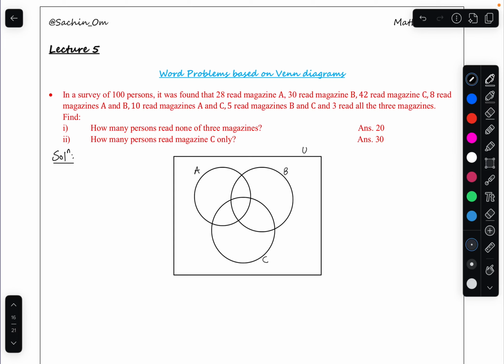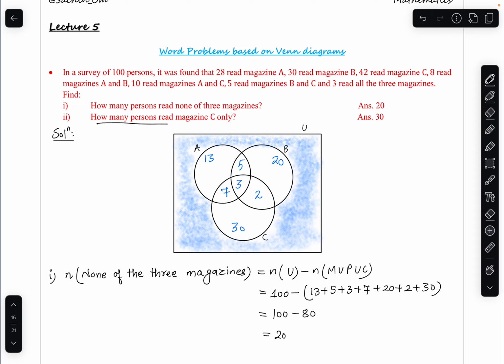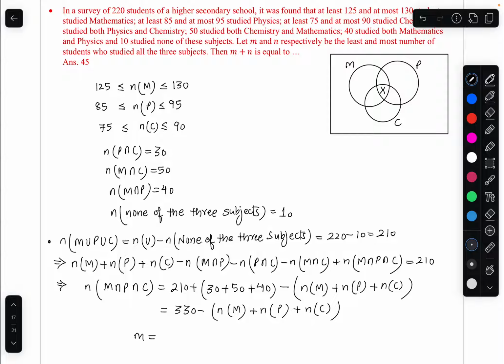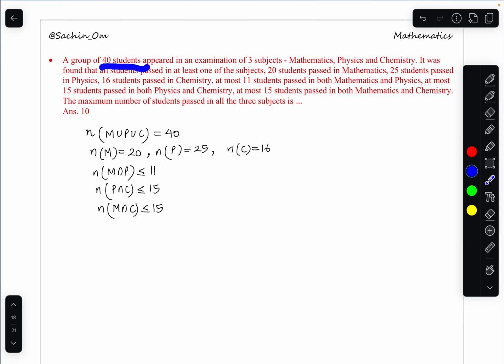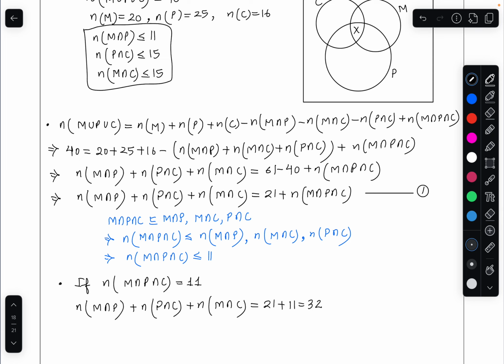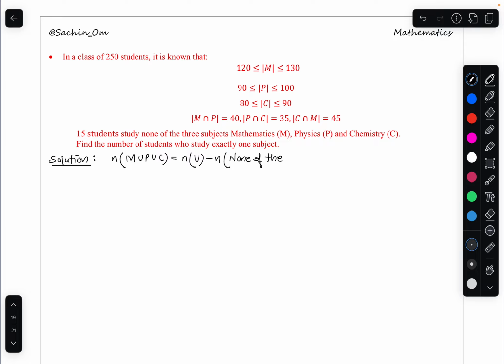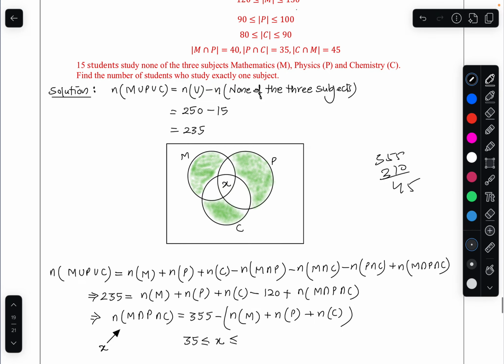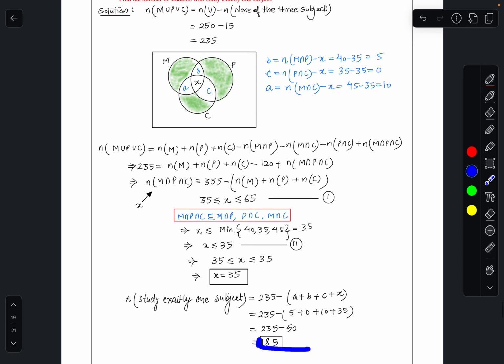Lecture 5, Problems based on Venn diagrams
Hello everyone.

This lecture discusses word problems using Venn diagrams, focusing on correct interpretation, logical structuring, and accurate representation of data through problem-based discussion.

Work sincerely on understanding; outcomes take their own course.
Be happy, and take care of yourself.

Warm Regards,
Sachin Om.